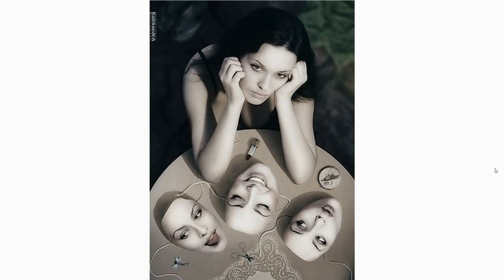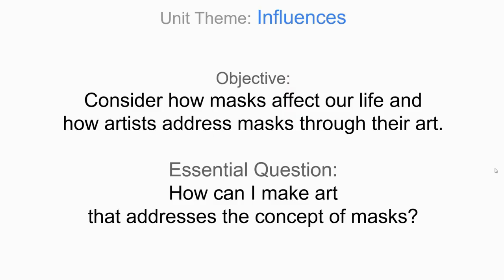Art Theme: Masks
Objective: Consider how masks affect our life and how artists address masks through their art.

Essential Question: How can I make art that addresses the concept of masks?

Art of South B